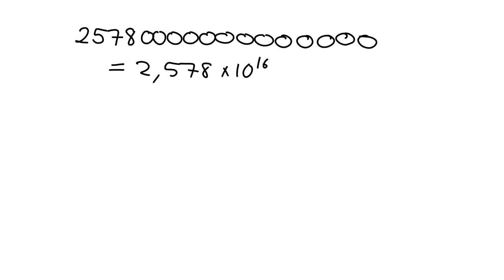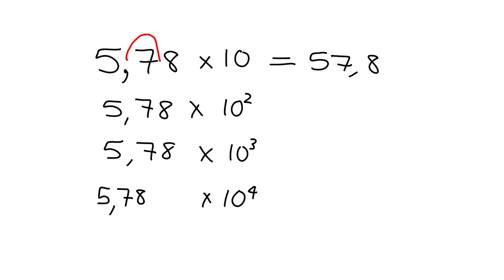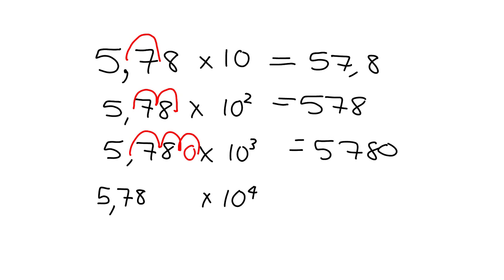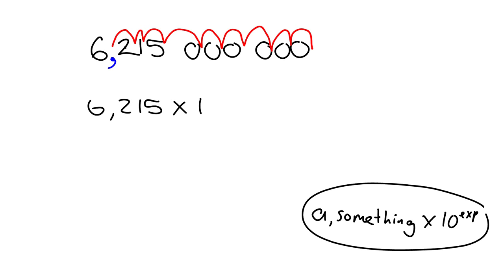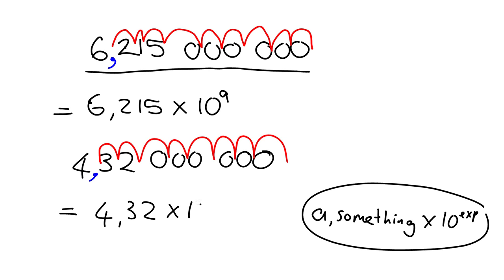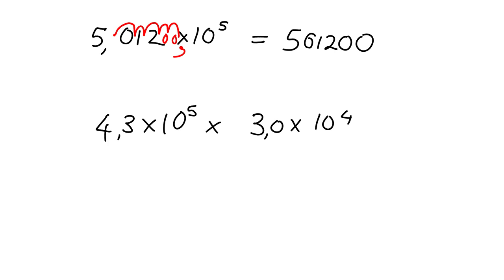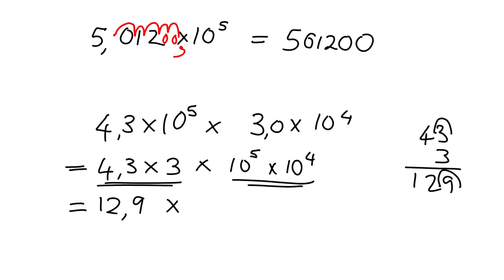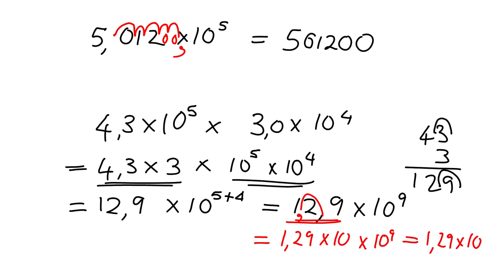Exponents 8.4: Scientific notation for big numbers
Lesson code: Grade 8 Exponents